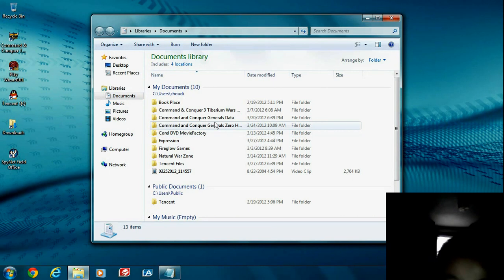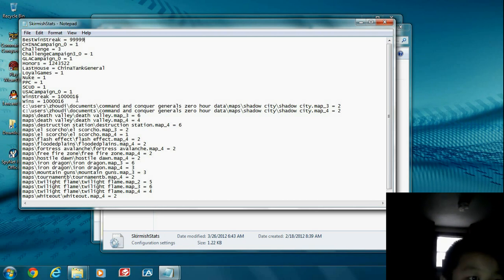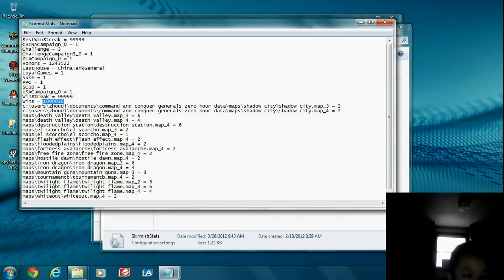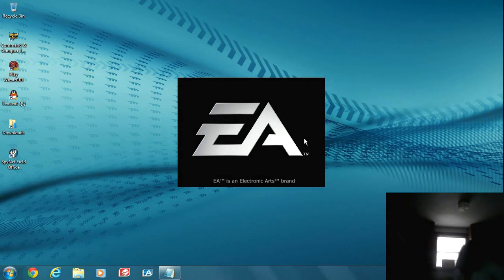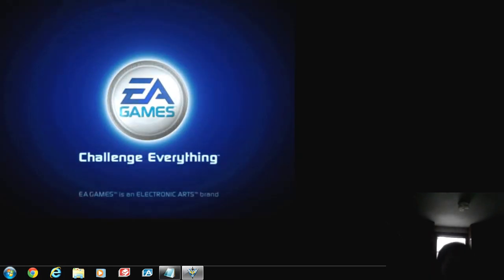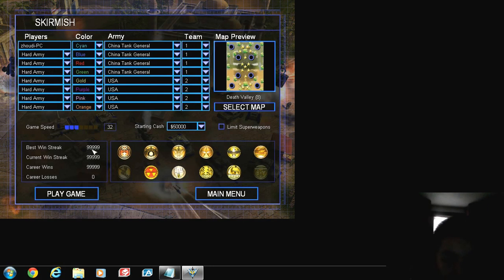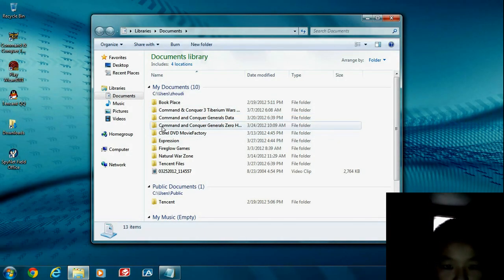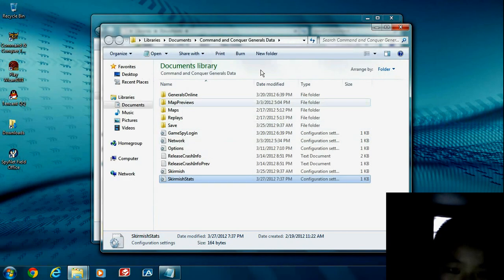hack into command and conquer generals zero hour and command and conquer generals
You will see how to change your winstreak, wins, and best winstreak in this video without cheat engine or any other cheat network.